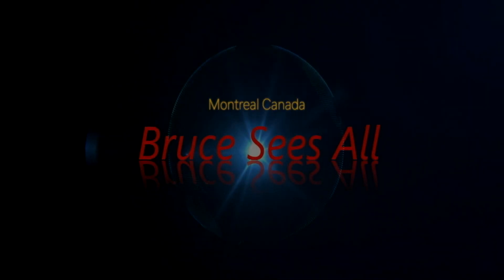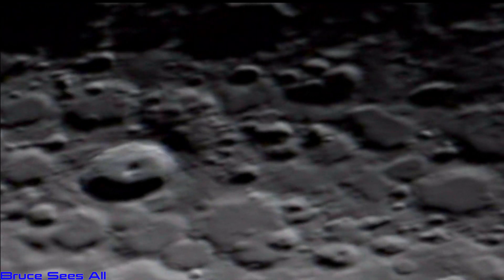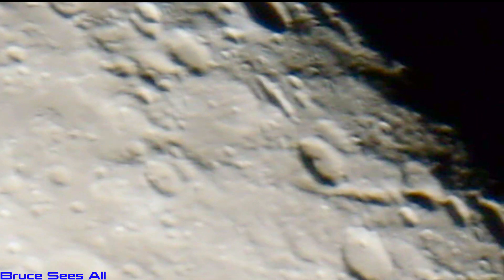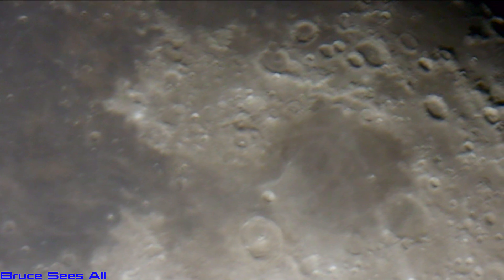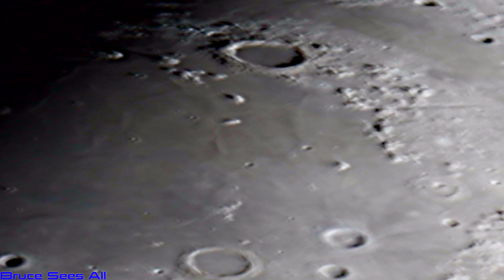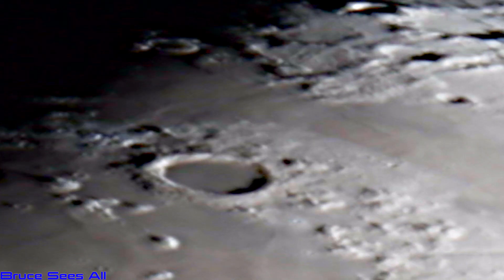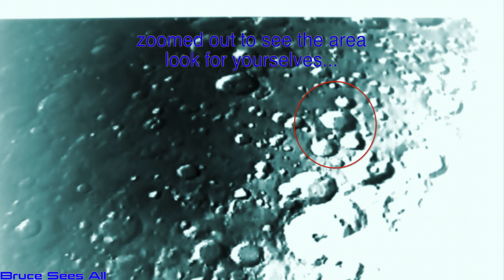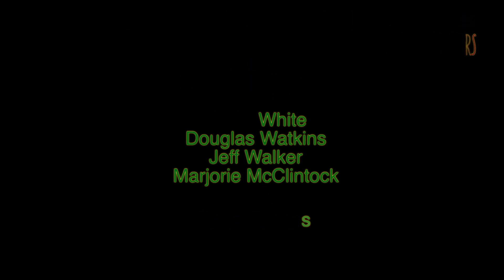Closest Approaches With A CGXL 1400 HD Telescope & A Very Revealing Find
Hello & Welcome. Today we talk about the coverings or hidden objects that appear after inverting the image. What we perceive as shadows along side of the large craters and objects are actually dark structures...that our eyes may not be seeing properly. Giving us back a dark glowing like structure.